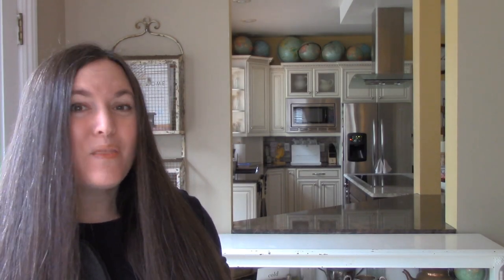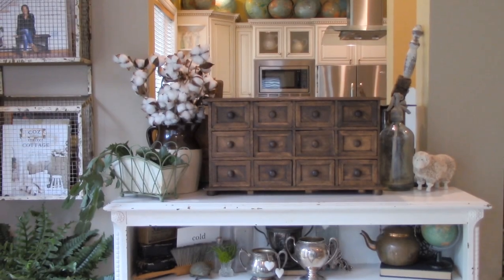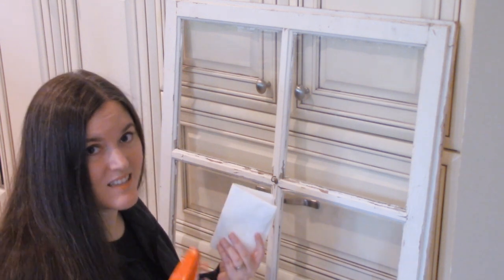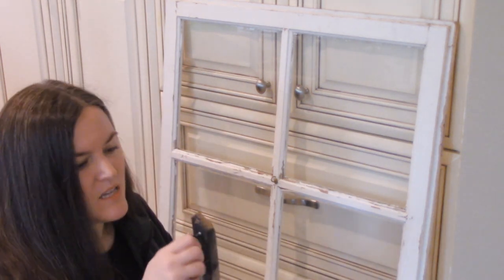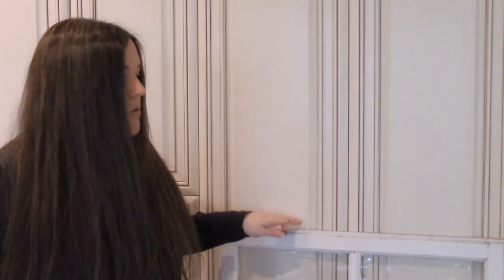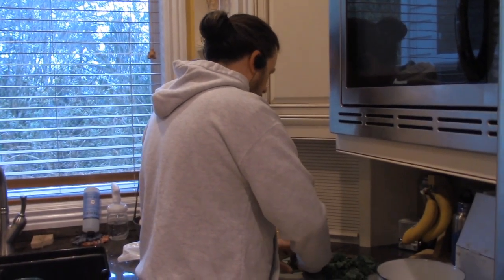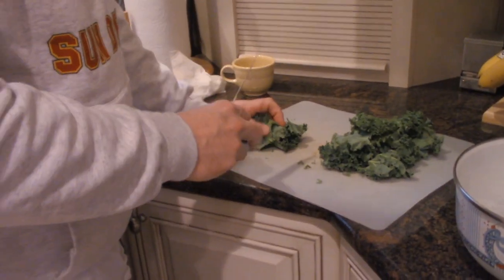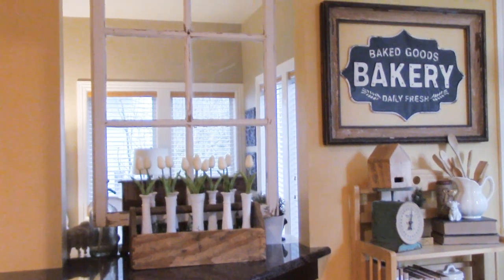Ep. 1 | DIY Projects | Cover Up a Kitchen Pass-Through | French Creek Farmhouse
In this episode, we're covering up our kitchen pass-through by hanging an old window from the ceiling. As far as farmhouse
renovations go, this was an easy way to correct a problem area until we can afford to make structural changes and add a load bearing beam up into the ceiling to support the weight of the second story.